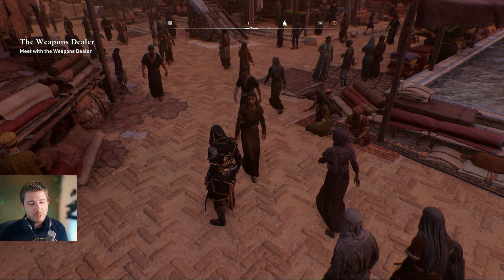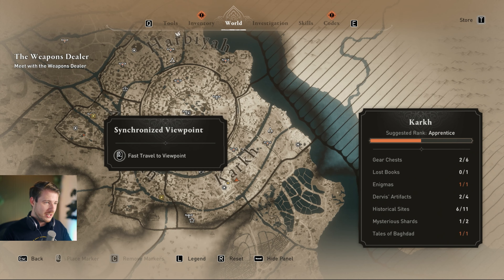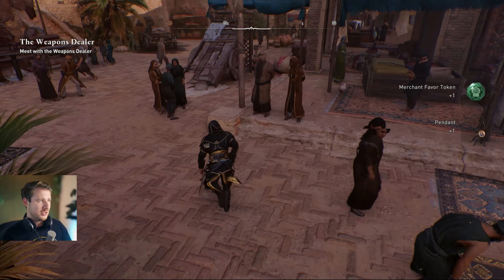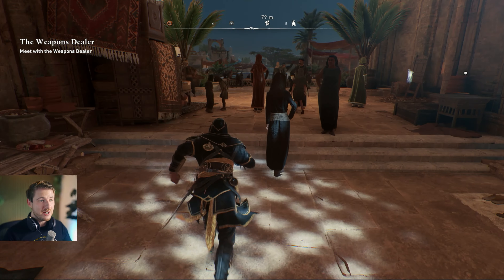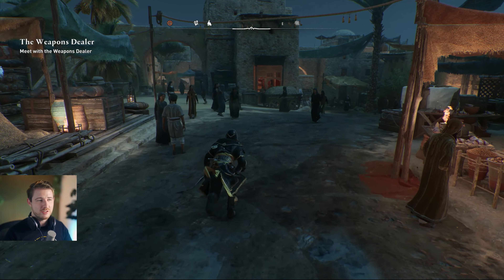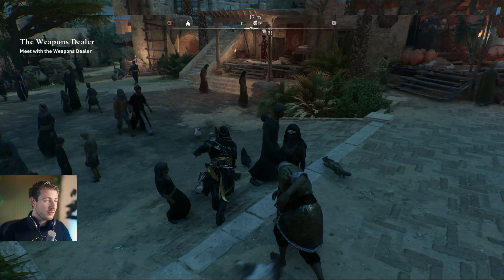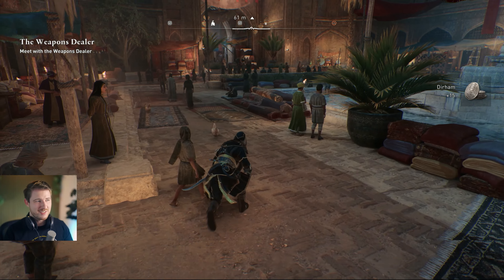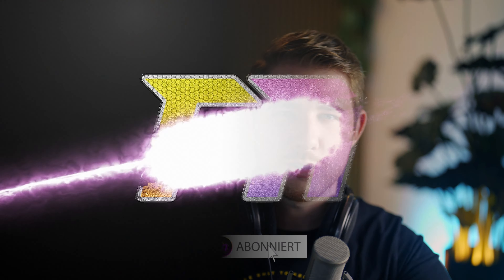RICH in a second - Assassin's Creed Mirage Money and Token Tip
How to become rich and farm dirham in assassins creed mirage - this is the fast way to glitch and exploit money in ac mirage tips and tricks :)